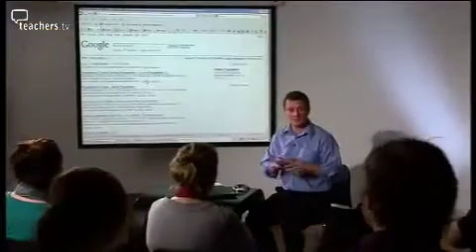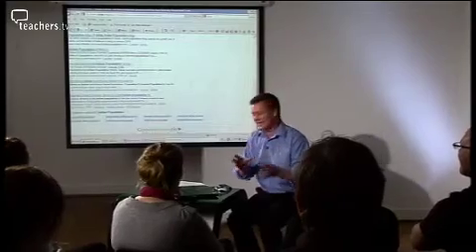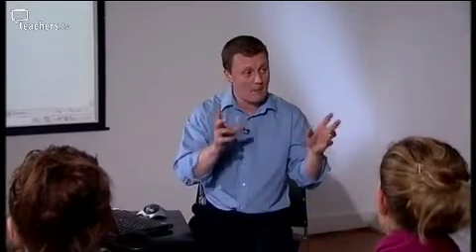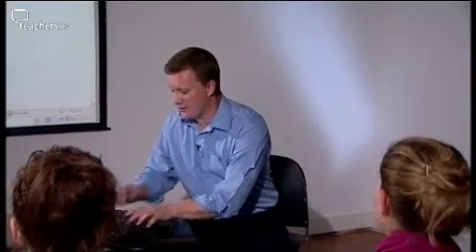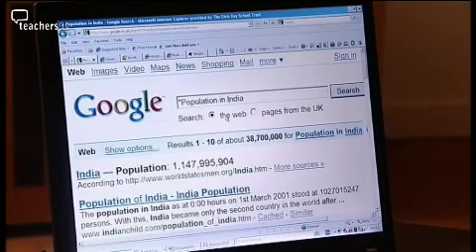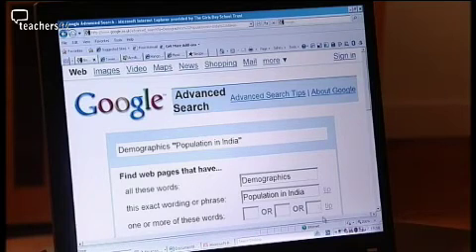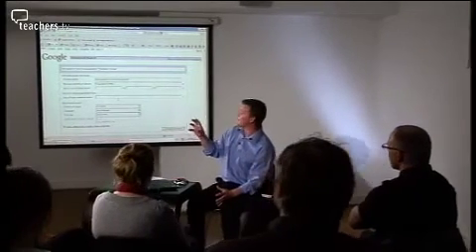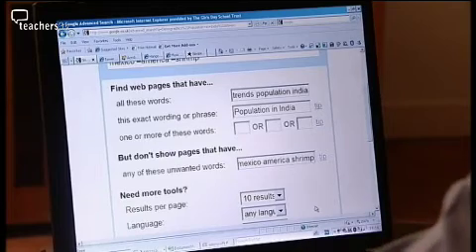Computer Skills Internet Search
โทรทัศน์ครู: สอนการใช้คอมพิวเตอร์ในการค้นหาข้อมูลผ่านทางอินเทอร์เน็ต